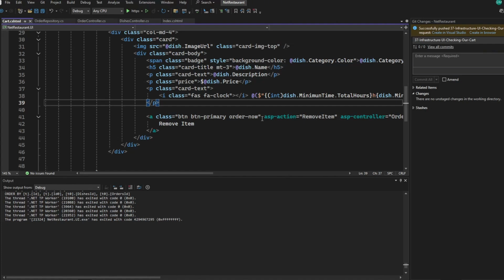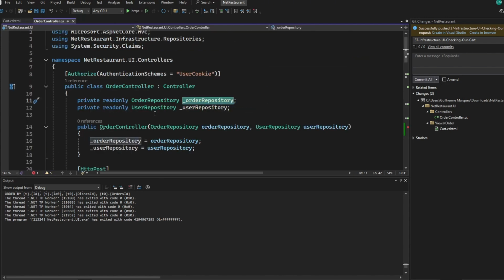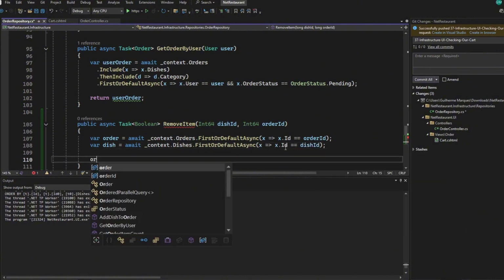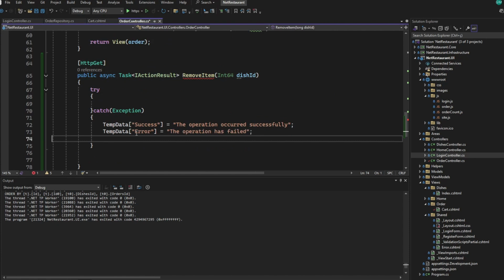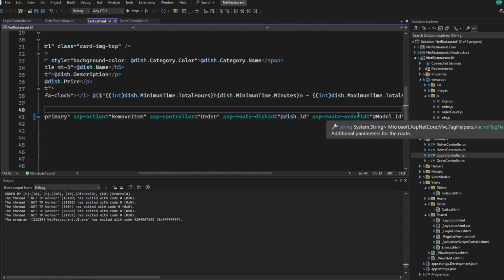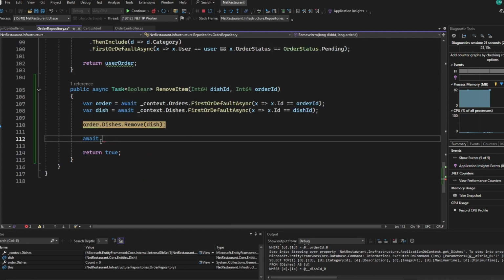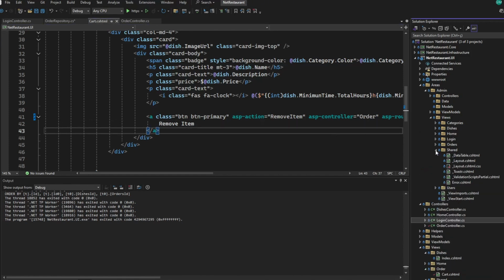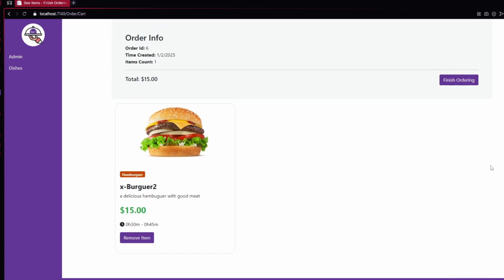ASP.NET Core MVC 6.38 - Infra & UI - Removing item from order